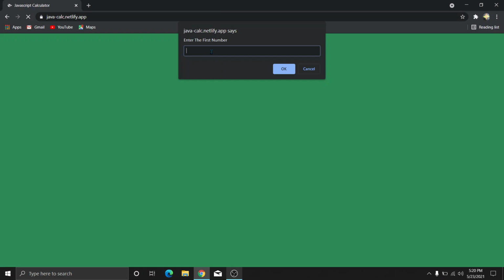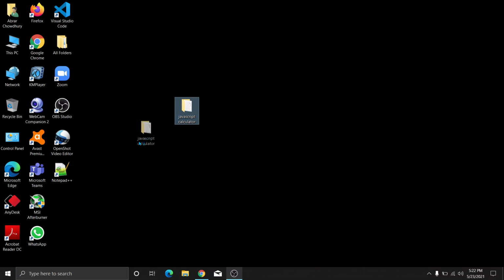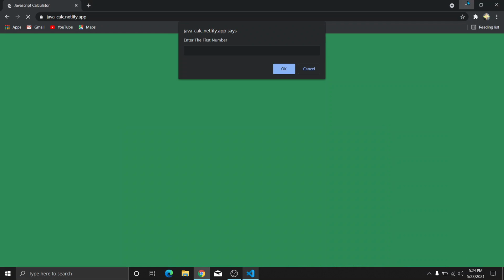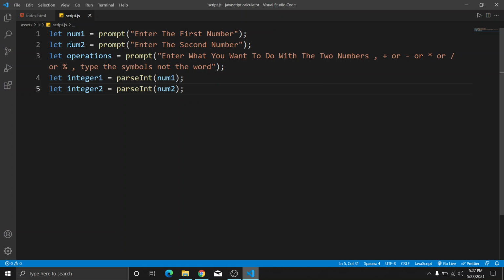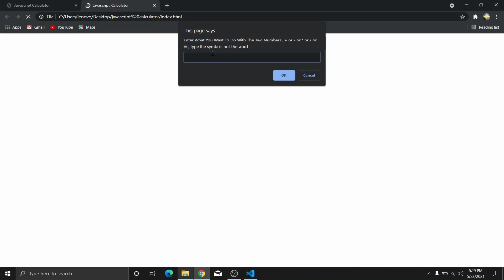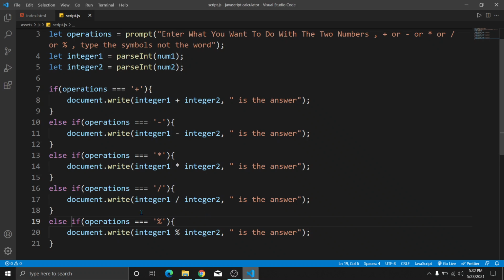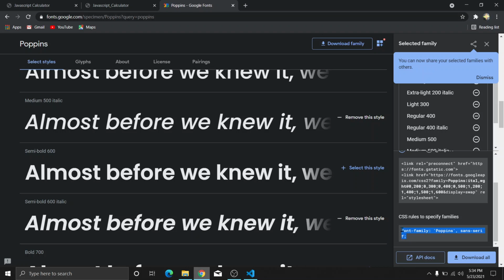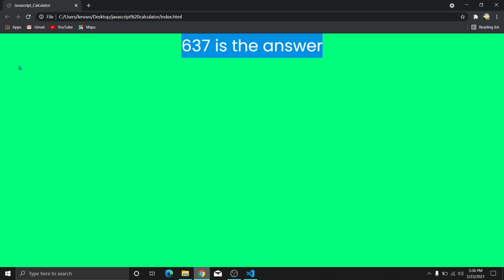How To Make A Simple Calculator With JavaScript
Source Code-